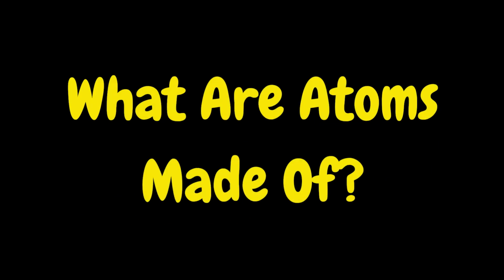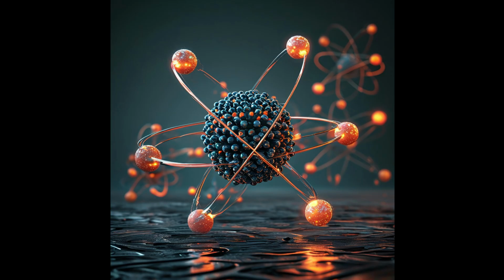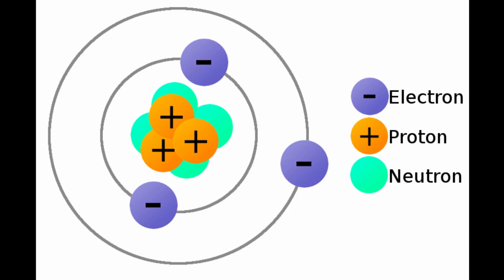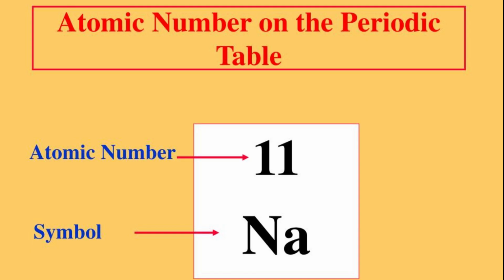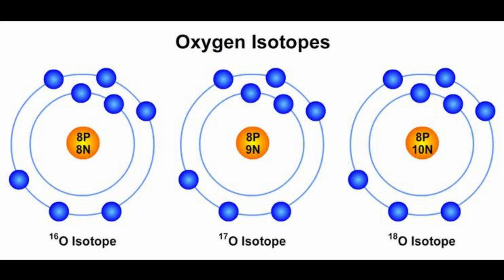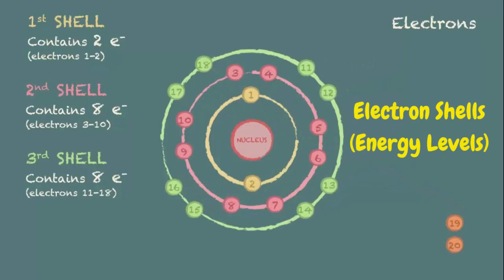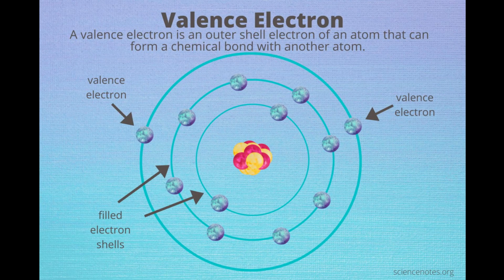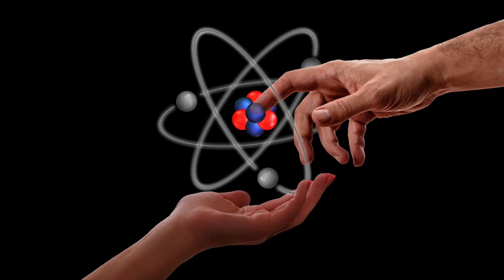Atomic Structure Explained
Dive into the fascinating world of atomic structure—the foundation of all matter! ⚛️✨
In this video, we break down the parts of an atom, how they interact, and why understanding atoms is essential for chemistry, physics, and everyday life. From protons and neutrons to electrons, you’ll get a clear and visually engaging overview of what makes up everything around us.

We’ll explore:
🔹 The nucleus and its components
🔹 Electron shells, energy levels
🔹 How atomic structure determines chemical behavior

Have a question or topic request? Drop it in the comments—your ideas help shape future episodes! 💬